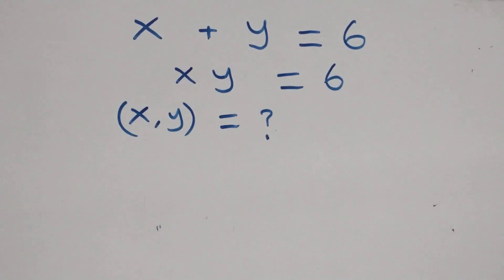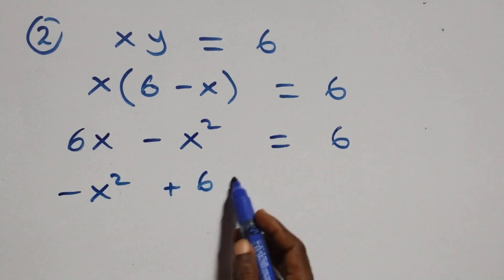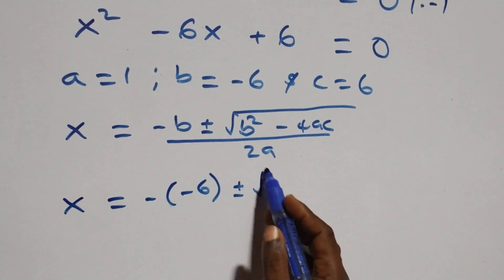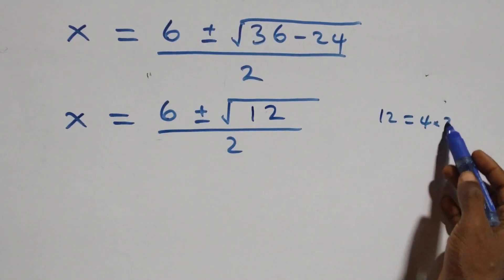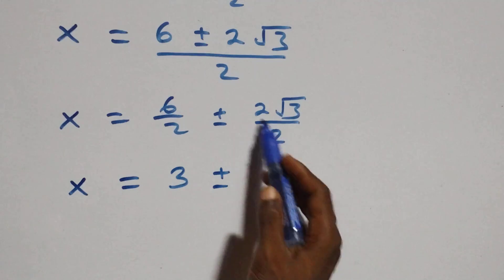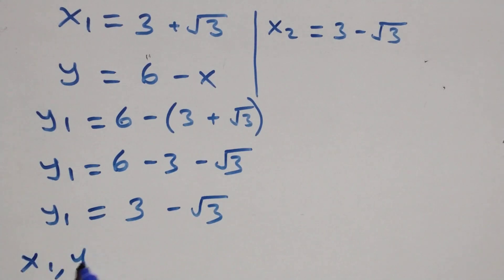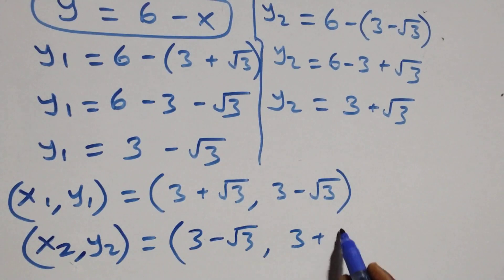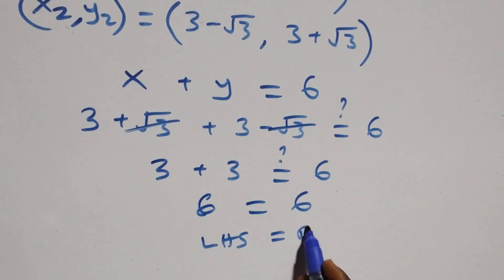Only 1% Solve This! Germany Math Olympiad Problem